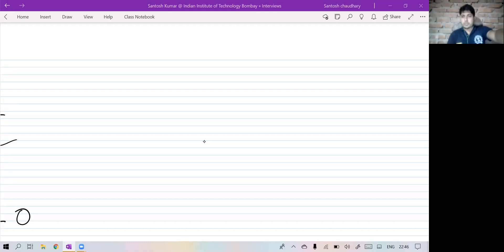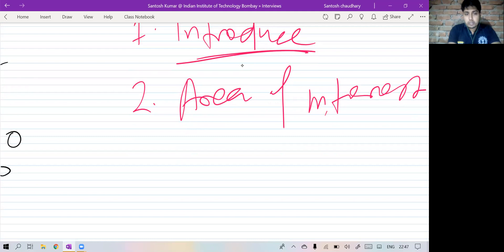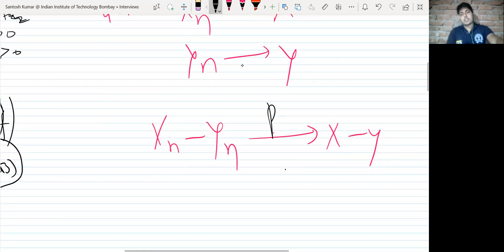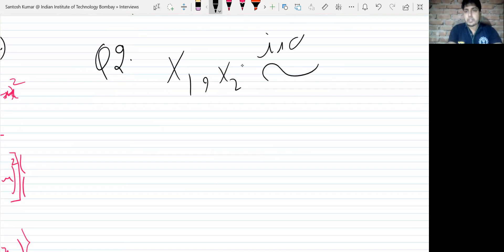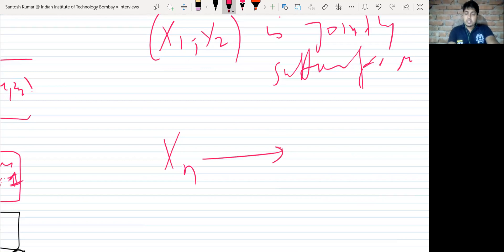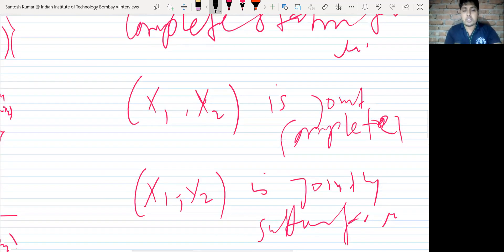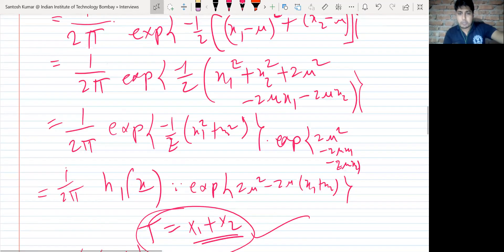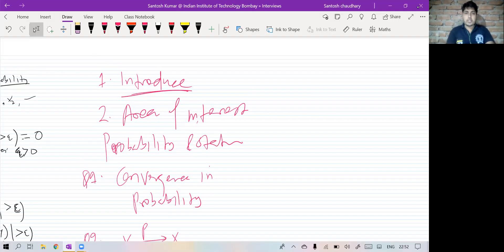IIT Bombay | Ph.D Interview | Mathematics and Statistics | Mathstats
🎓 Enroll in our Paid ONLINE Live & Recorded Classes for-
      IIT-JAM, GATE, CSIR-NET, CUET-PG, and ISI Statistics entrance exams

📅 New Batches Starting from 01 january 2026 for IIT-JAM 2027 & GATE 2027 & CSIR-NET 2026

📦 Course Highlights:
- Full Syllabus Live & Recorded Lectures
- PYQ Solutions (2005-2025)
- 15,000+ Practice Questions
- 200 Mock Tests with Solutions
- Daily Live Doubt Sessions

- Individual Services: ₹5000 Each
- Full Package: ₹25,000 (₹15000 with Discount)

🔹 LIVE BATCH: GATE DA 2026 (DATA SCIENCE AND ARTIFICIAL INTELLIGENCE)-

🚀 Don’t miss this opportunity to learn from the best!

about faculty : Dr. Santosh Kumar Chaudhary is an Assistant Professor in the Department of Statistics at the Central University. He is a highly accomplished academic who earned his Ph.D. in Mathematical Statistics from IIT Kharagpur in 2025. His educational background is distinguished by multiple degrees from premier Indian institutes, including an M.Sc. in Statistics from IIT Bombay (2021) and an M.Sc. in Mathematics from IIT Delhi (2018). Dr. Chaudhary’s research focuses primarily on information-theoretic measures—such as entropy and extropy—reliability theory, and hypothesis testing. Recognized for his academic excellence, he achieved notable national rankings, including AIR 3 in GATE, AIR 17 in JAM, and AIR 50 in CSIR-JRF. Prior to his current role, he gained professional experience as an Assistant Professor at BIT Mesra and SOA University, and as an Assistant Data Analyst for the Indian Railways

Regards~
Mathstatst Classes